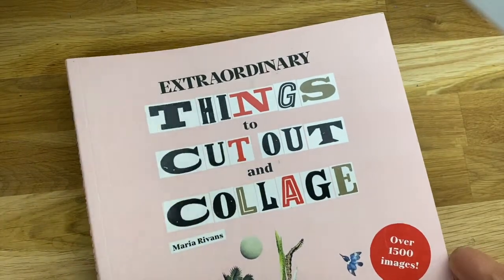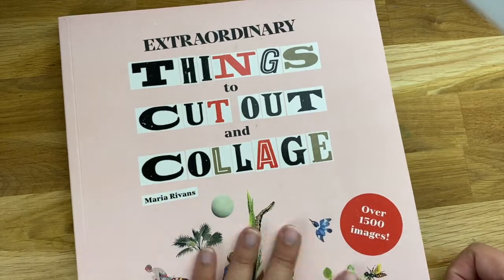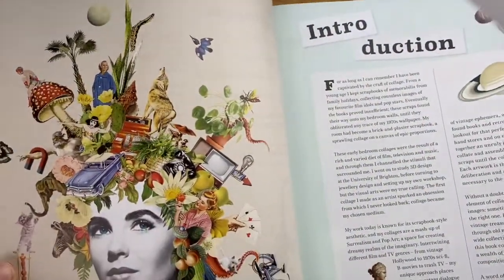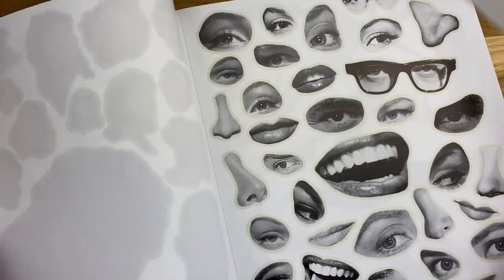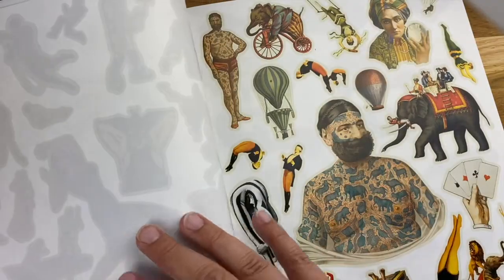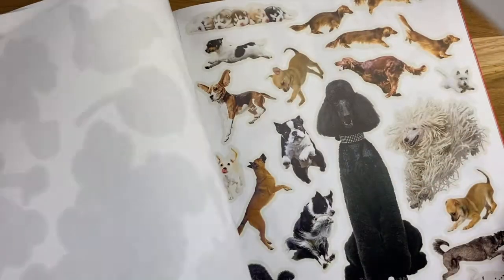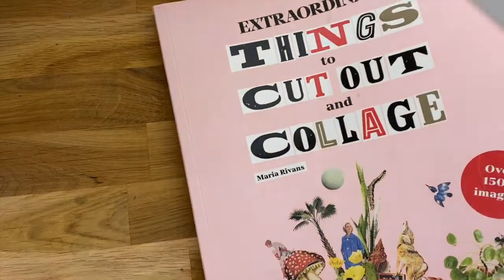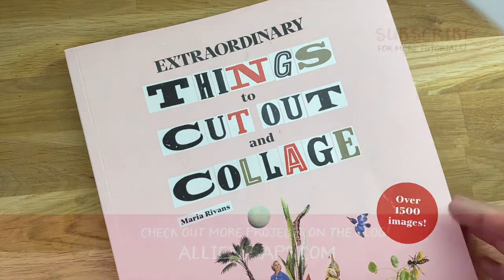INSPIRED BY | Quick Flip Through of a New Collage Book!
Join Allie for a quick flip through of a fun new book that's been inspiring her lately! Check below for links!

Grab "Extraordinary Things To Cut Out And Collage"
from Amazon

My filming set-up:
Cameras:
Canon 60D
Canon Rebel
Filming arm